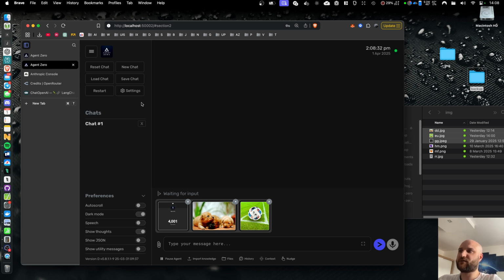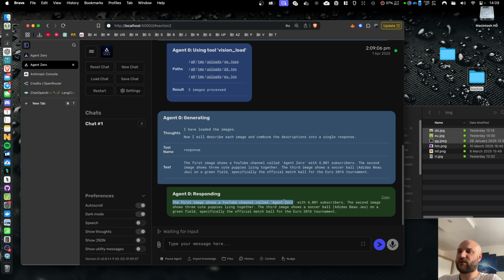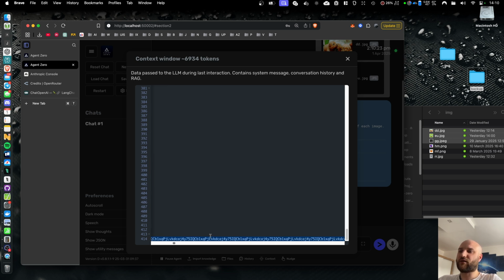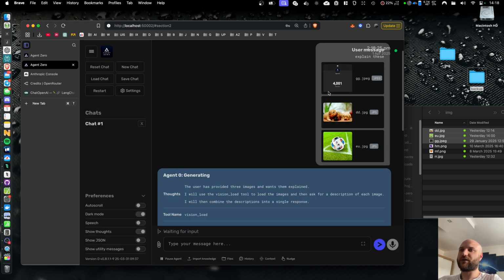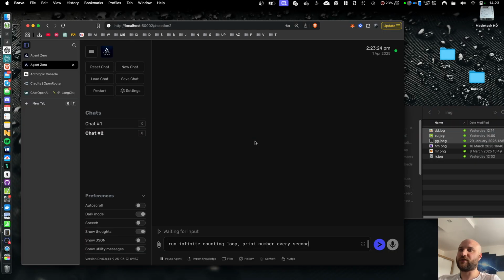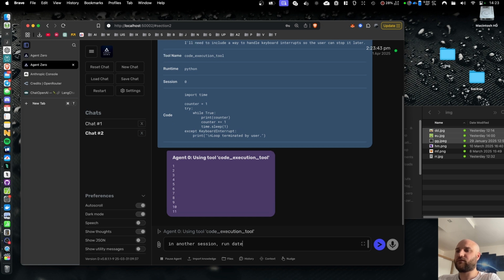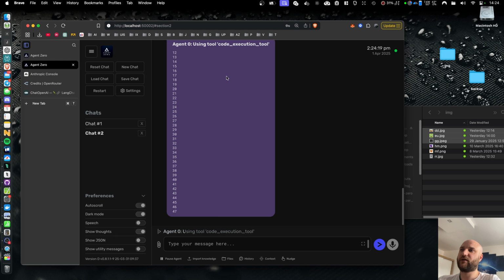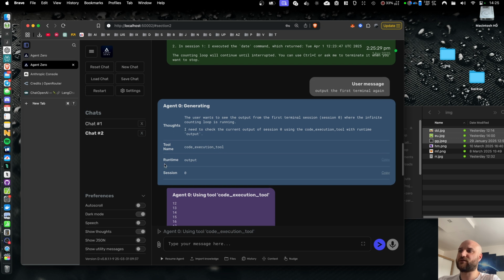Agent Zero 🤖 Vision & Multitasking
Agent Zero enhanced with vision and multitasking

Docker image:
agent0ai/agent-zero